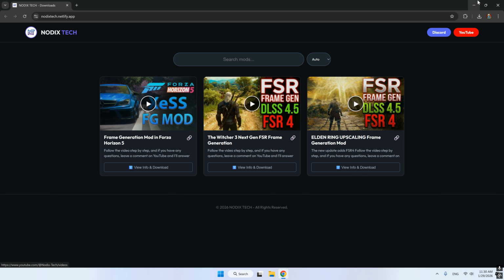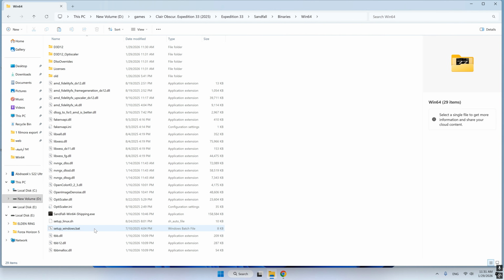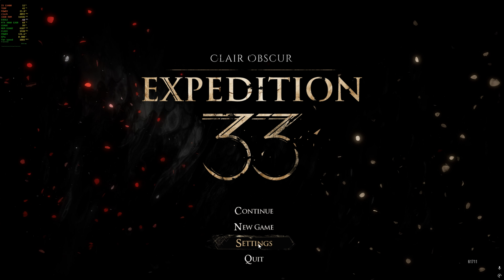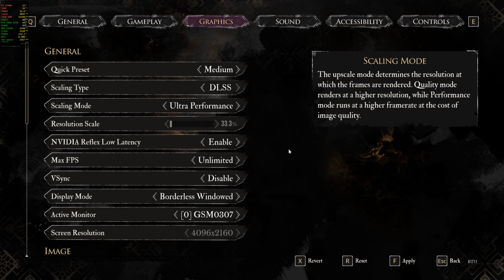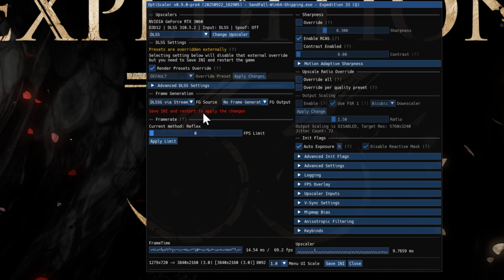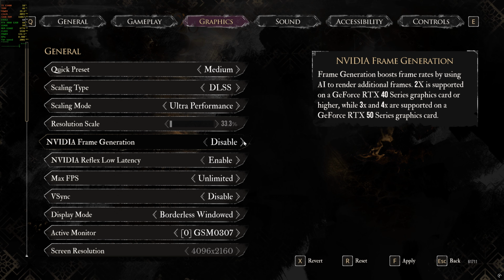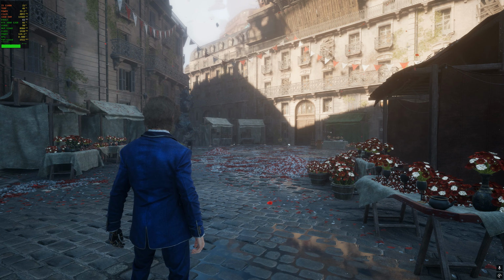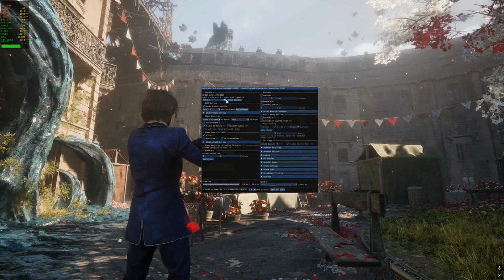How to Install OptiScaler Mod for Expedition 33 (FSR XESS Frame Generation + ALL UPSCALERS)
expedition 33 frame generation mod
In this tutorial, I will show you how to install the OptiScaler mod for Clair Obscur: Expedition 33. This mod allows you to add FSR 3, XeSS, and Frame Generation to the game, even if your GPU isn't officially supported for DLSS. Follow the steps to significantly boost your FPS and performance.

⏱️ Timestamps:
00:00 Introduction & Mod Overview
00:27 Downloading
00:44 Installation & File Setup
01:31 Launching the Game & Verifying Mod
01:43 In-Game Settings & DLSS Fix
02:30 Configuring Frame Generation (OptiScaler Menu)
03:54 Gameplay Test, FPS Boost & Final Result
04:30 Outro